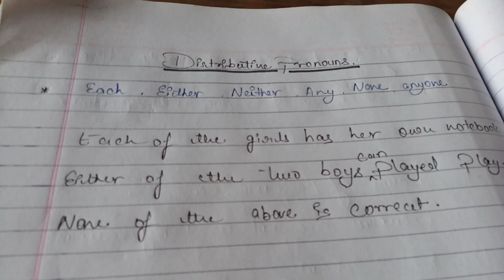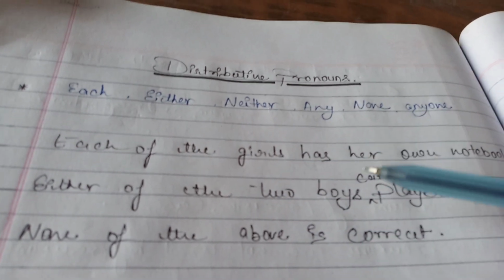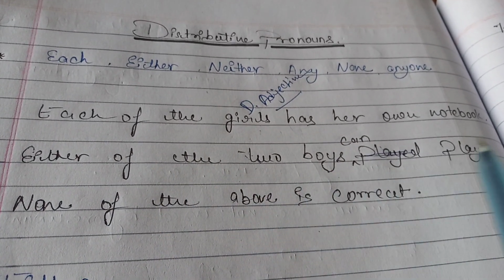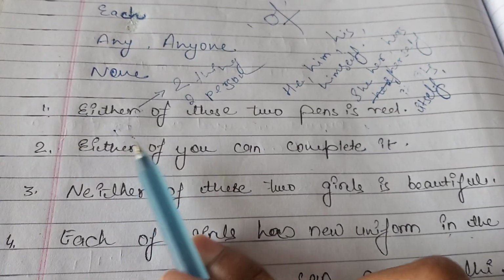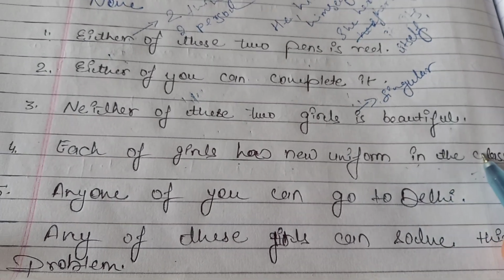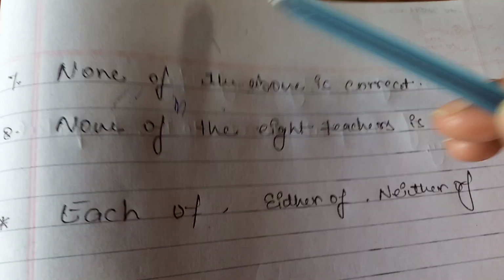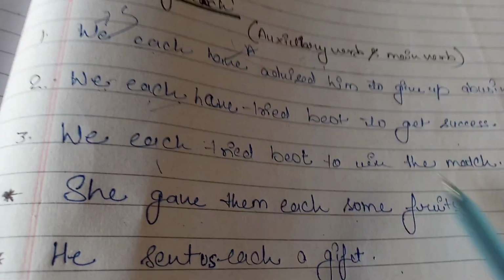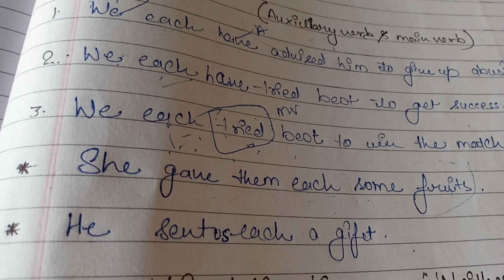Distributive pronouns | use of Each, Either, Neither, Everyone, Any, None etc (Literature classes)